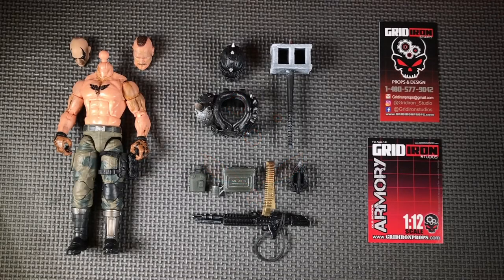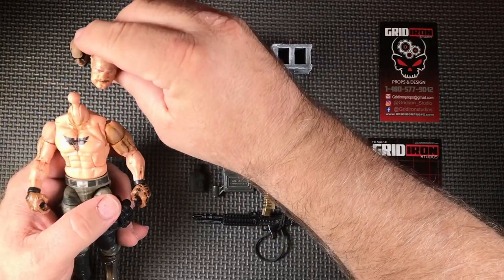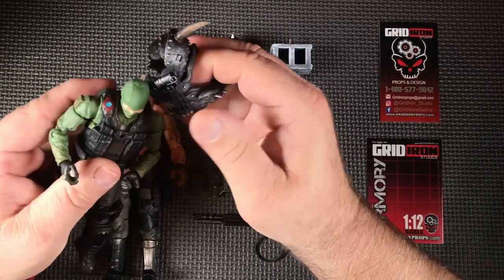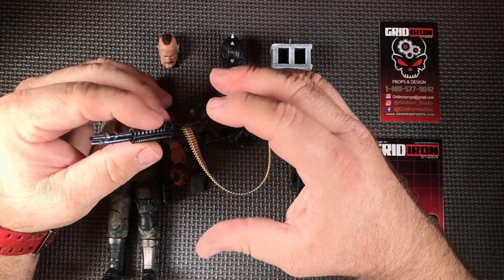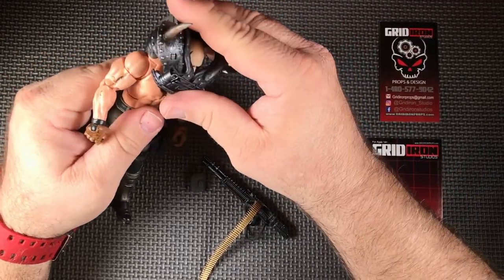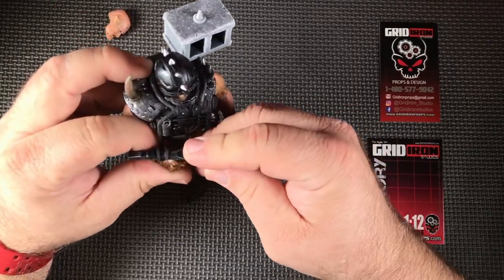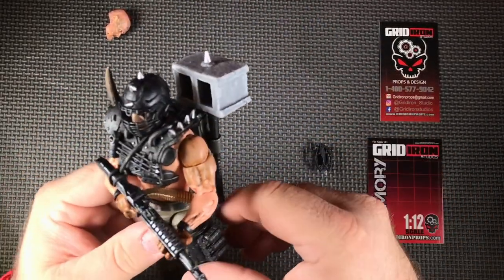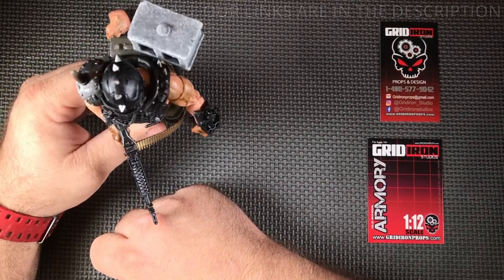NEW! Swamp Biker loadout # 2 RUNDOWN upgrade your G.I. Joe Classified road warriors GRIDIRON STUDIOS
This NEW custom road warrior inspired loadout is fully equipped and ready to be added to your favorite action figure to create a unique character that is sure to stand out when displayed in your collection! It works great for G.I. Joe Classified, NECA, Mezco, One12

Welcome to the GRIDIRON STUDIOS channel!
Gridiron is a pop culture PROP and TOY Design studio. The studio creates the Old School Armory (scale weapons and accessories) and diorama display systems for 1:12 Mythic Legions, G.I. Joe Classified,  Star Wars Black Series, and Marvel Legends 6" action figures like Punisher and Deadpool and many many more!